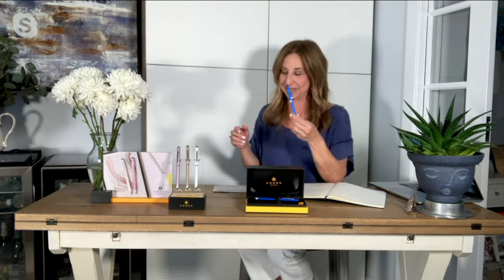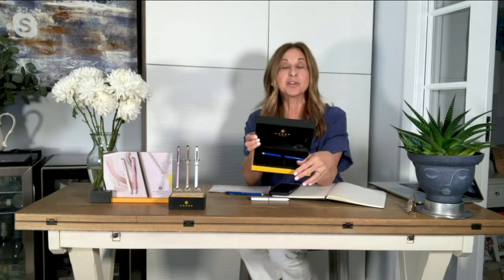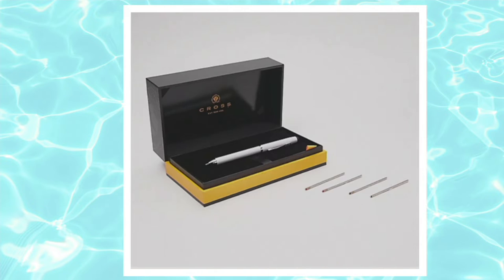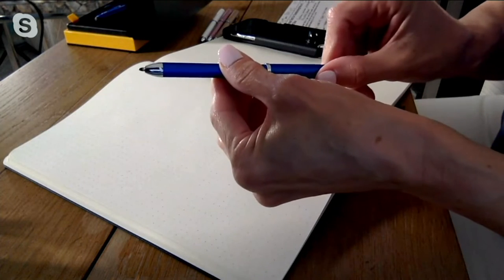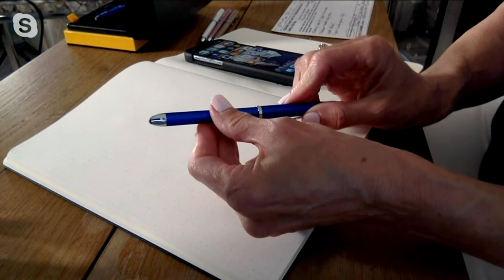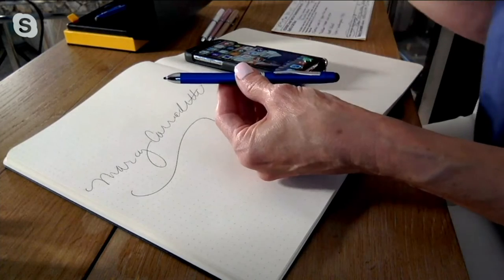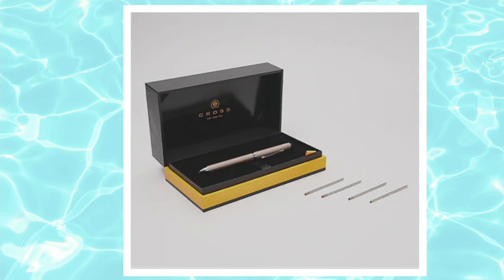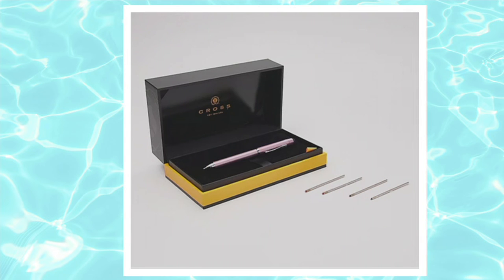Cross Tech 3+ Transforming Pen w/ 2 Refill & Gift Box on QVC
Effortlessly switch from paper to touchscreen with the Cross Tech 3+ pen that comes with two refills and a box for easy gifting. From Cross Tech.